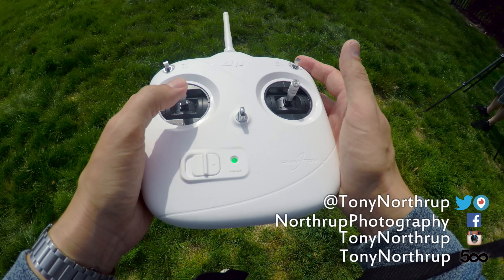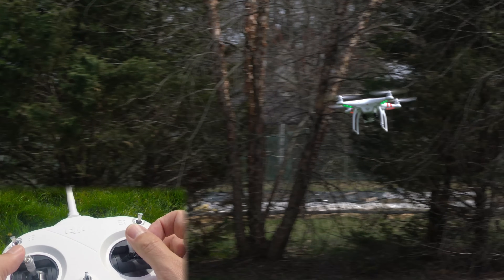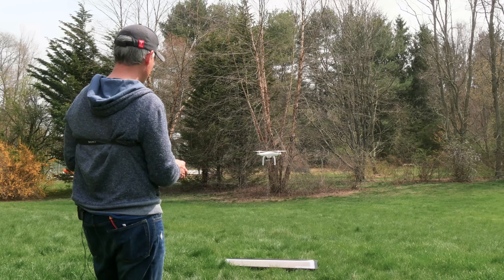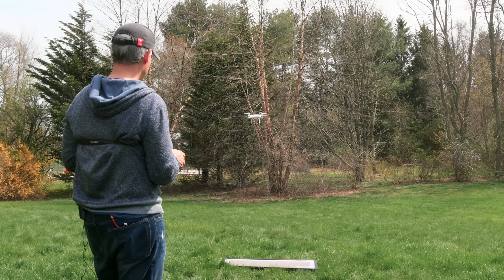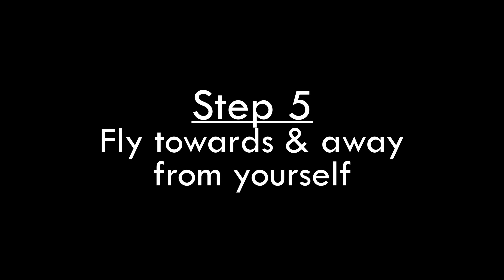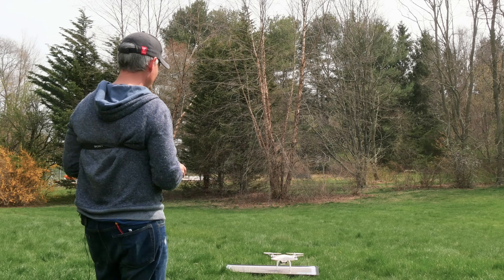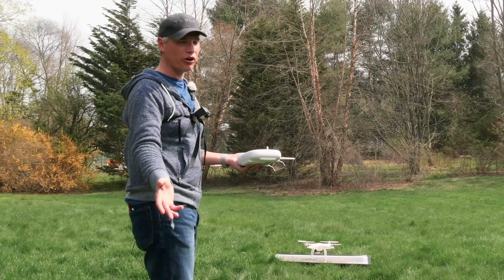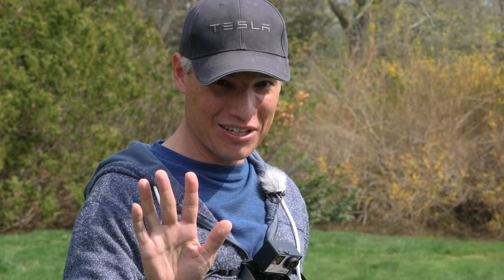How to Fly a Drone (& NOT Crash)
8 easy steps to flying without crashing in ANY conditions:

 1. Basic controls: 01:24
 2. GPS off: 02:38
 3. Rotate: 03:54
 4. Side-to-side: 05:54
 5. Forward and back: 07:39
 6. Flying high: 09:24
 7. Figure 8: 10:23
 8. Flying with distractions: 12:08